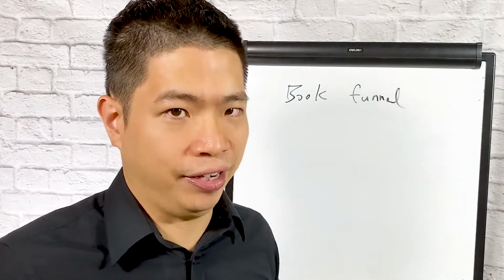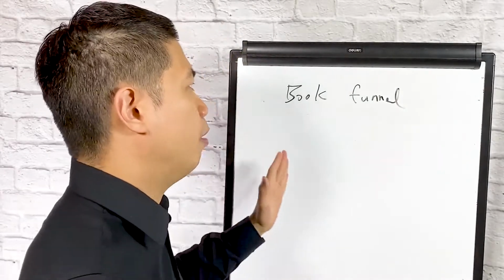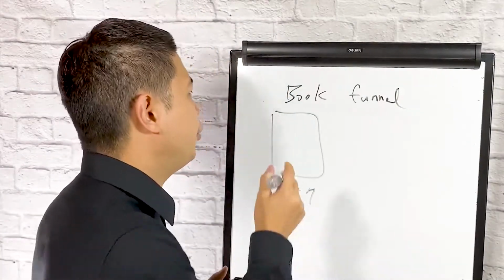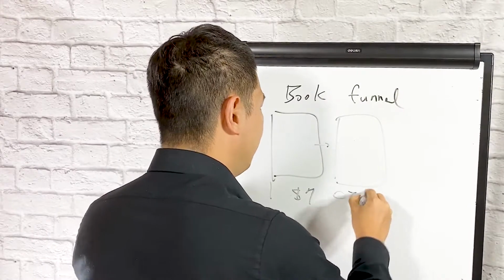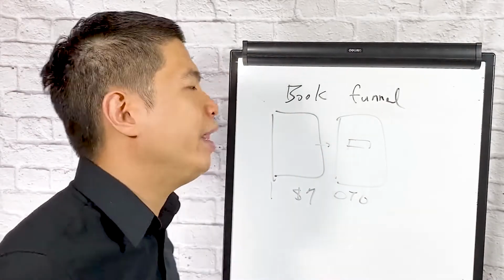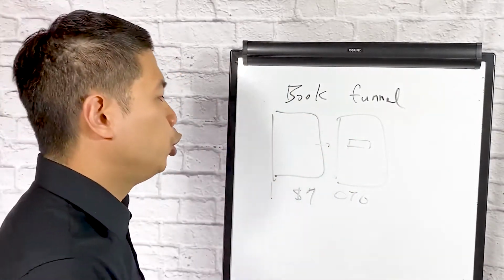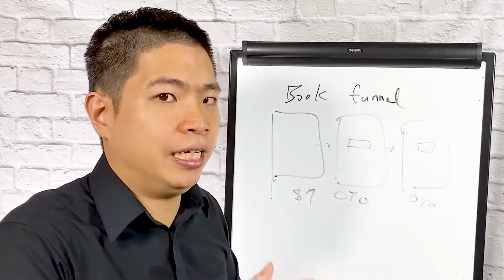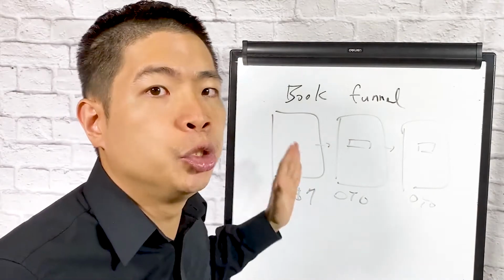What Is Book Funnel And How To Make Money From it